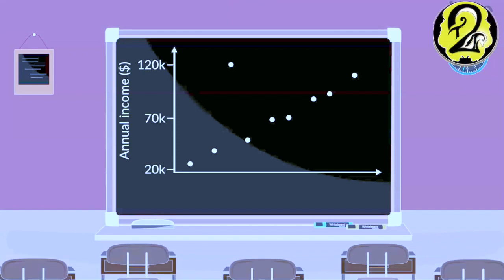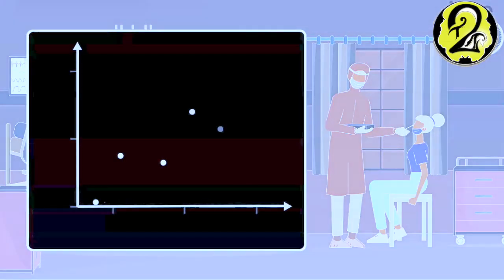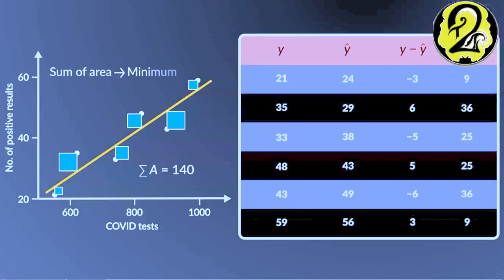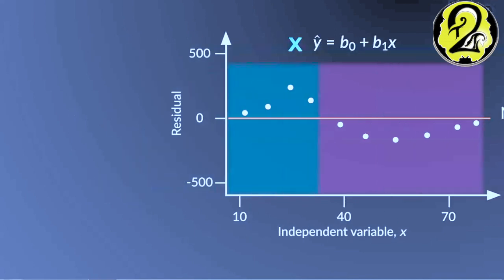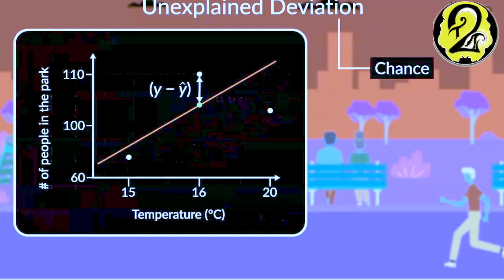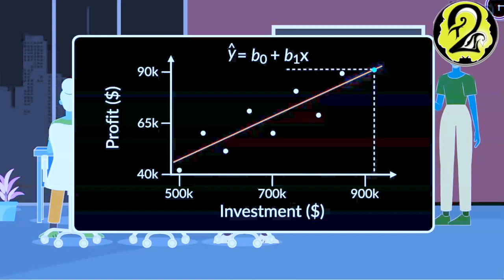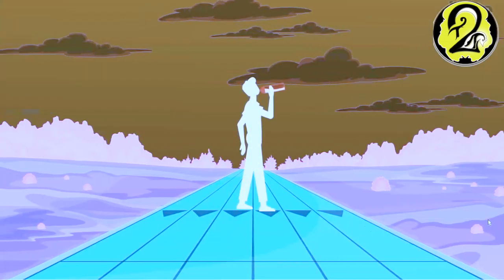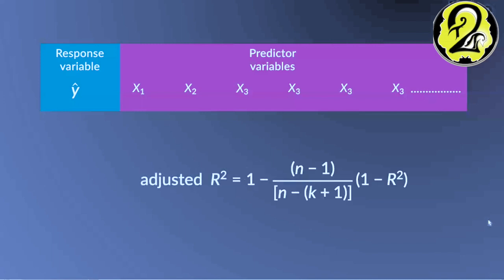Fundamentals of Regression Analysis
regression vs correlation
regression full movie
regressions definition
regression vs classification
regression in psychology
regression examples
regression medical
what is regression in math